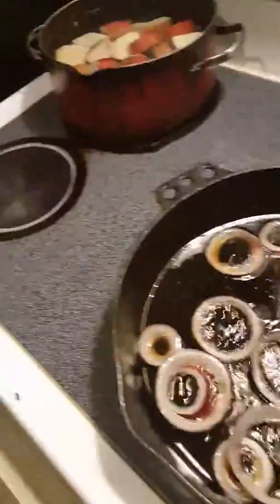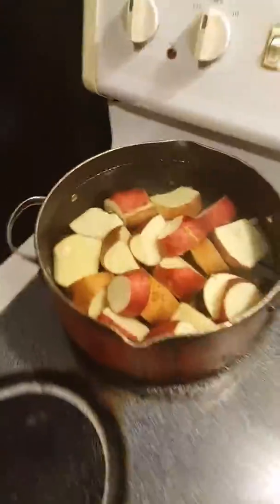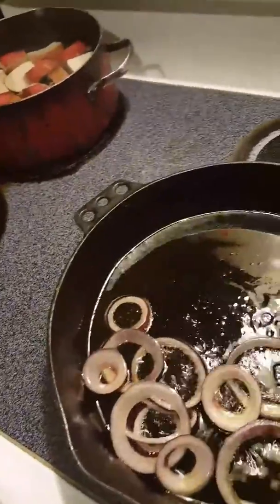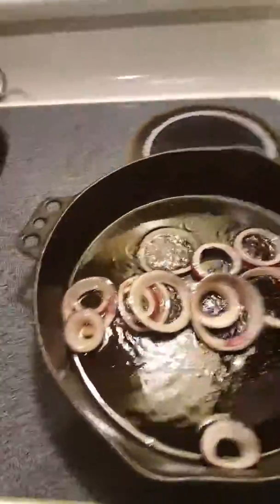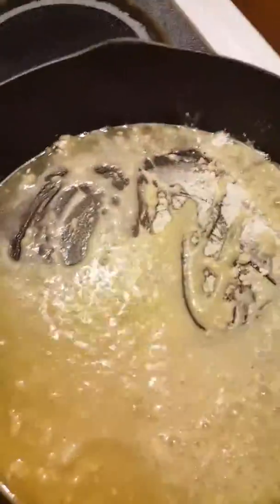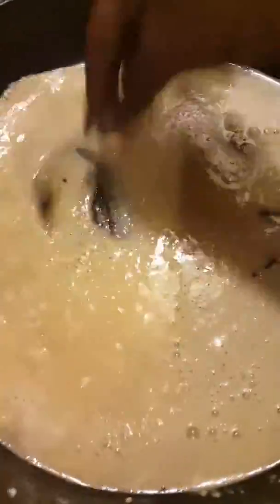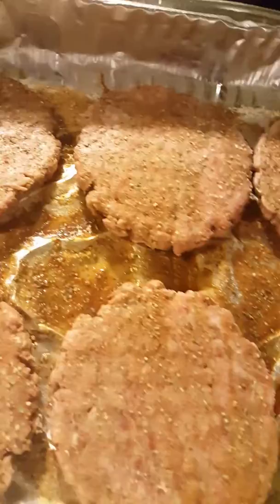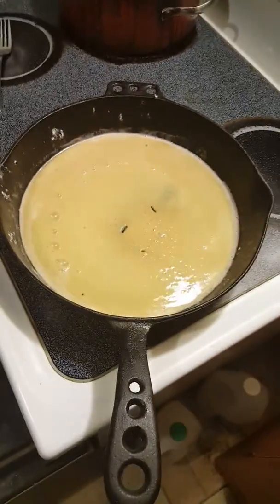Making homemade gravy